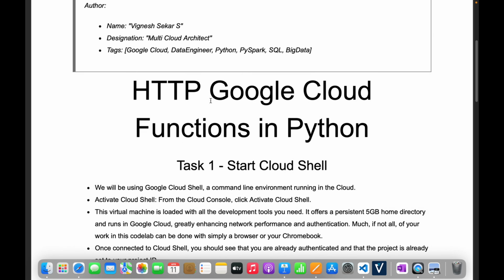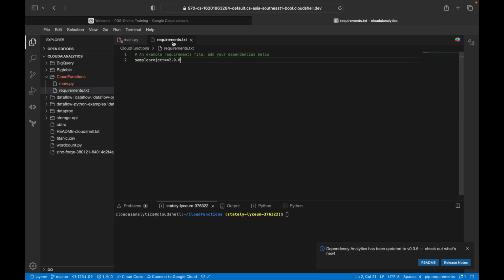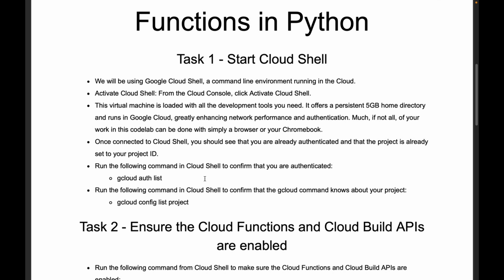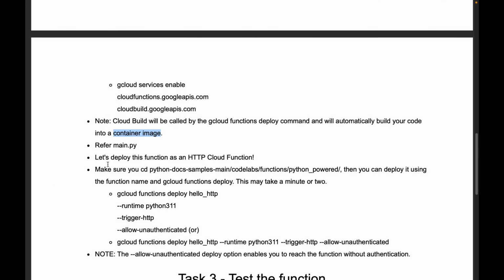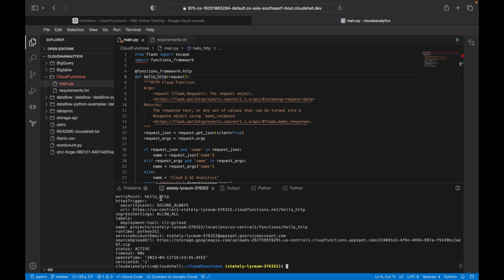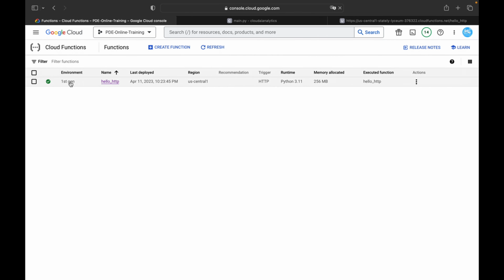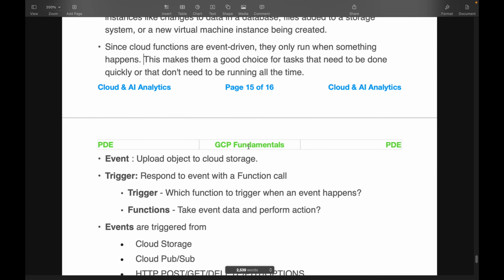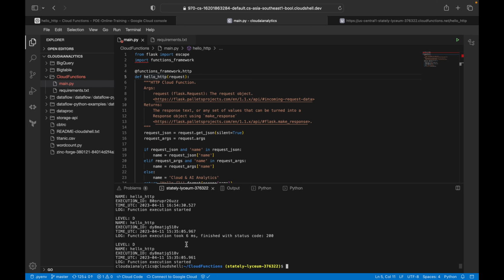Hands On Google Cloud Function - Python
- Google Cloud Functions is an event-driven serverless compute platform. It  automatically spin up and back down in response to events.
- They scale horizontally. It is a piece of code that runs in response to an event.
- Number of invocations
- Compute Time of the invocations Amount of memory and CPU provisioned

1. LIKE